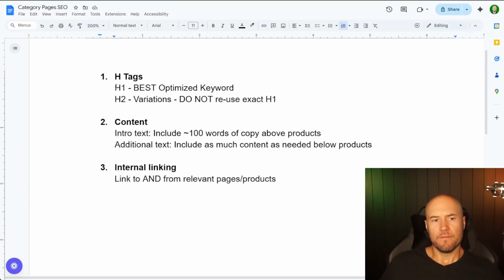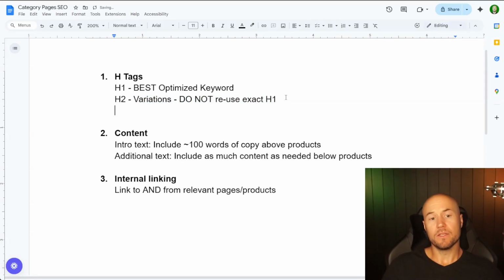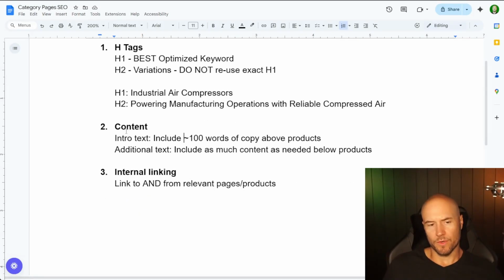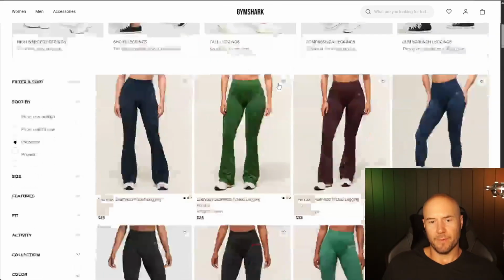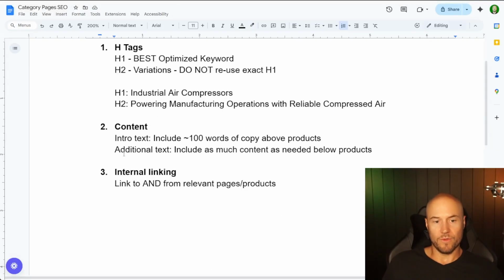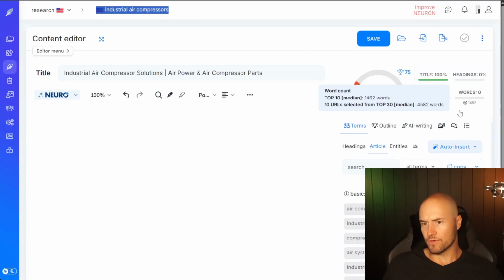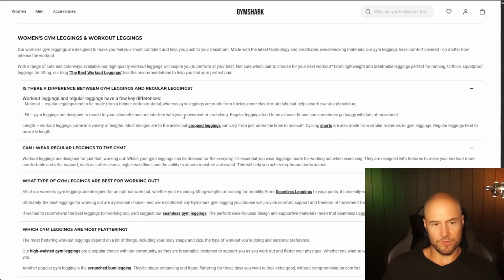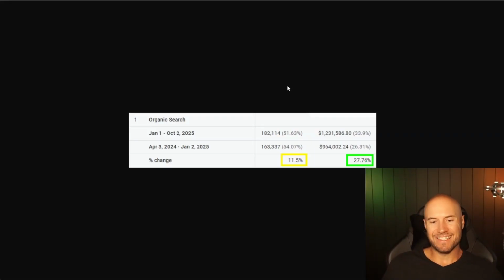These 3 Category Page Optimizations Added $300K in Revenue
One client went from $964K to $1.23M in revenue—a nearly $300K increase—by fixing 3 things on their category pages.

Most B2B sites completely mess up category page optimization. In this video, I show you exactly what we changed to generate Fortune 500 leads from companies like Abbott, ConAgra, NASA, and SpaceX.

The 3 optimizations:
→ 0:18 - H1/H2 tag structure (and the mistake everyone makes)
→ 1:03 - How much content to add (and where to put it)
→ 2:15 - Internal linking strategy that increases conversions

Result: 11.5% traffic increase, 27.76% revenue increase.

If you sell to manufacturers, distributors, or enterprise clients, these fixes will help you rank for high-intent keywords and convert more organic traffic into qualified leads.